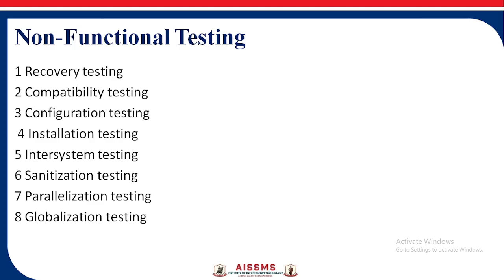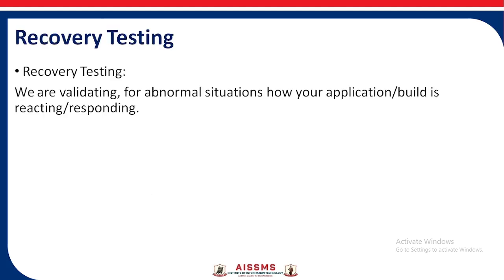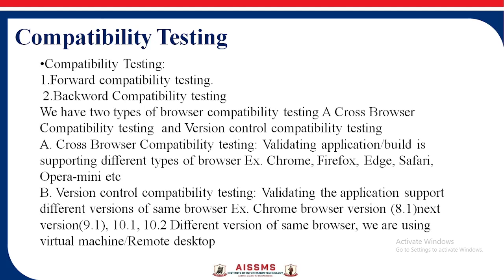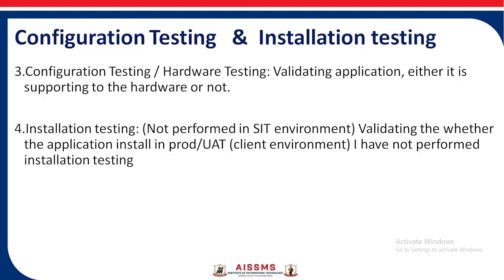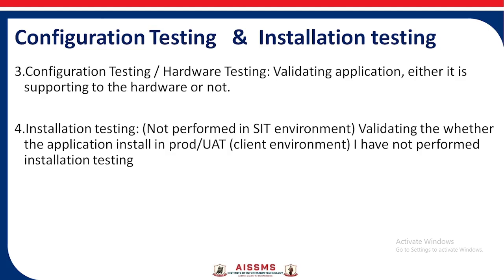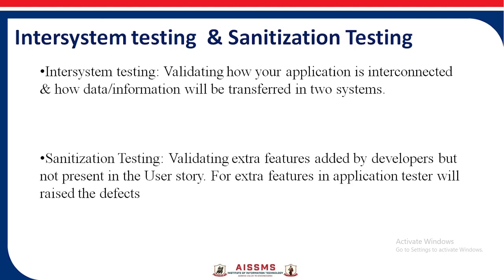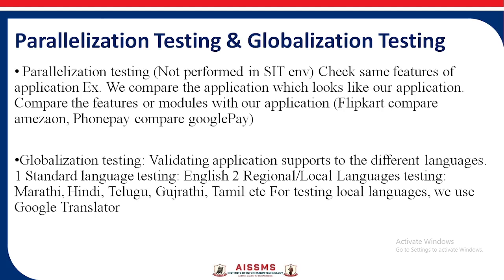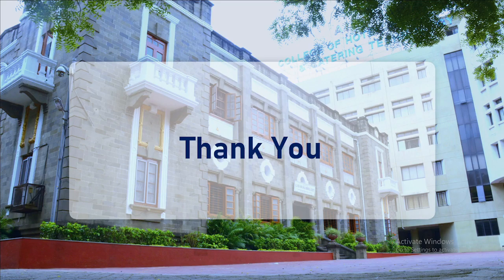Non Functional Testing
Presented by Poonam S Jadhav